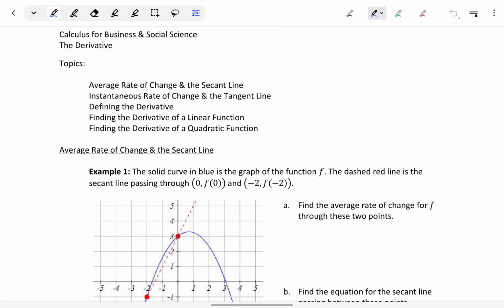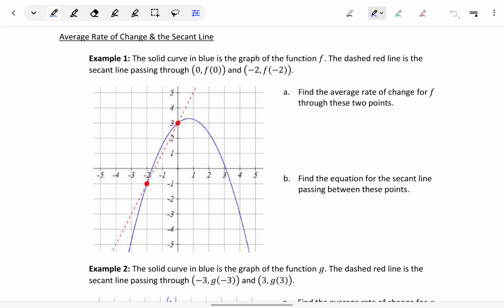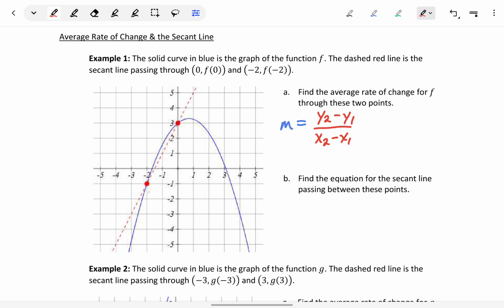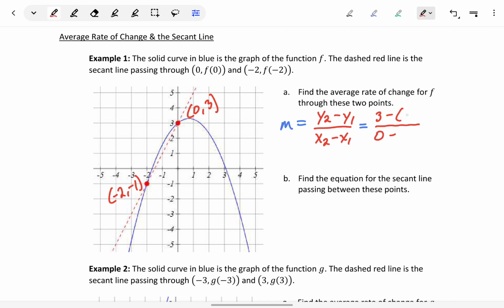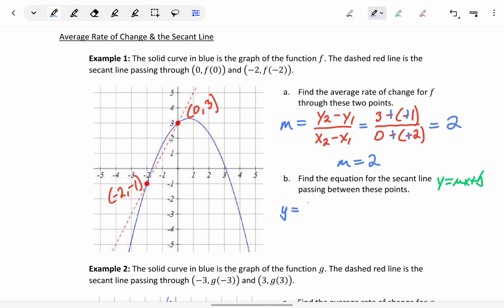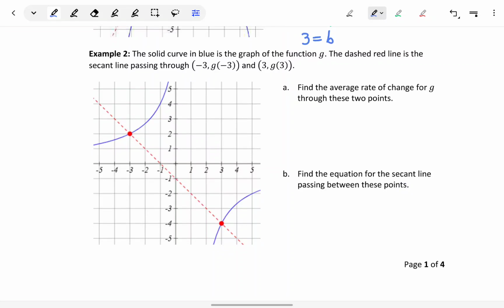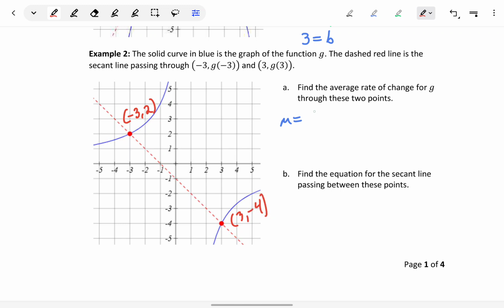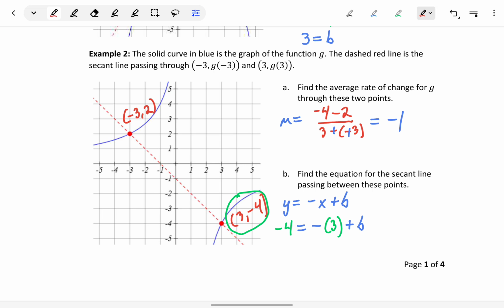Average Rate of Change & the Secant Line